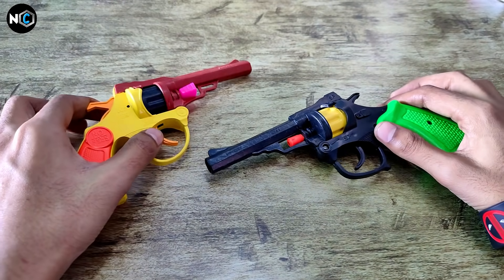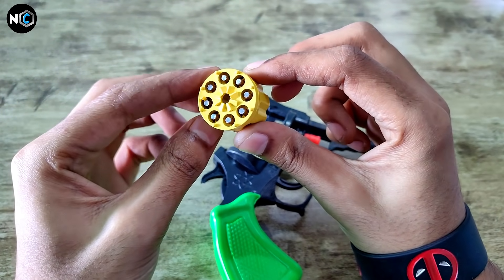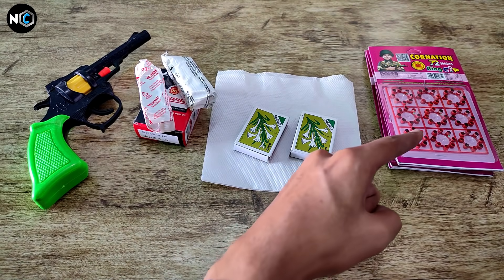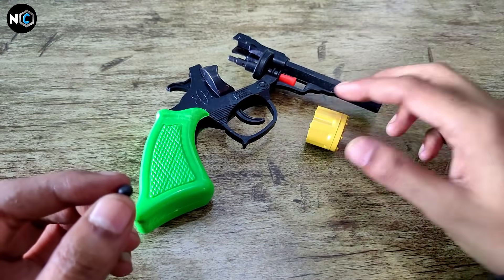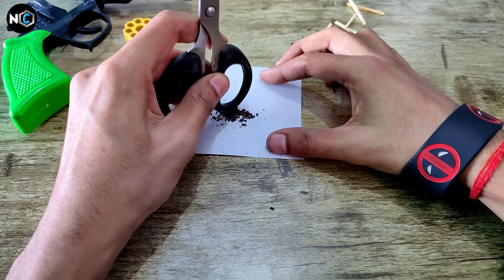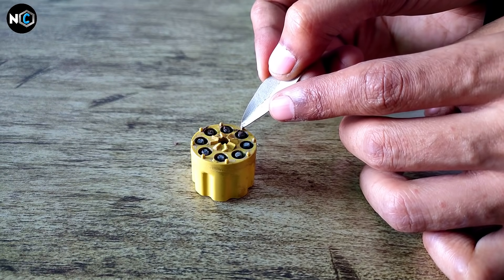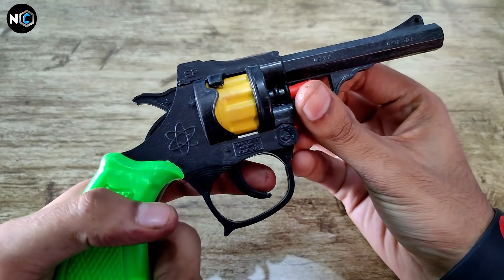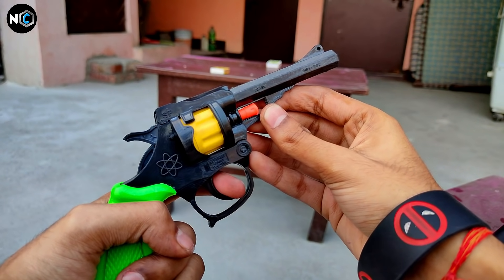Diwali gun to real gun | New airsoft gun | Diwali banduk 2 | Desi katta | Patakhe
Hello guys in this video i will show you diwali gun experiment. It's a desi diwali gun. It's a really cool trick with gun.

Nonstop Creation | Nonstop Creations | NC